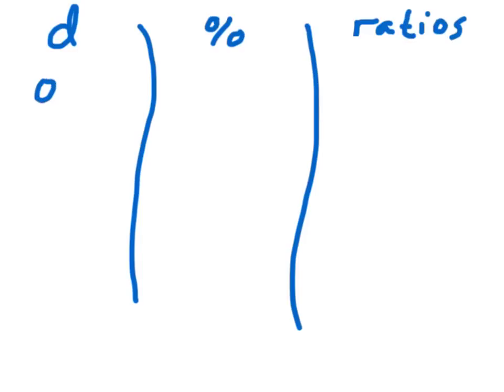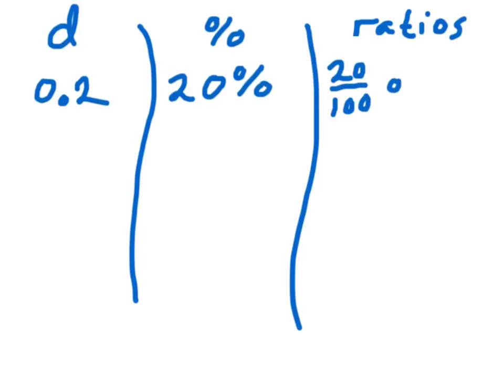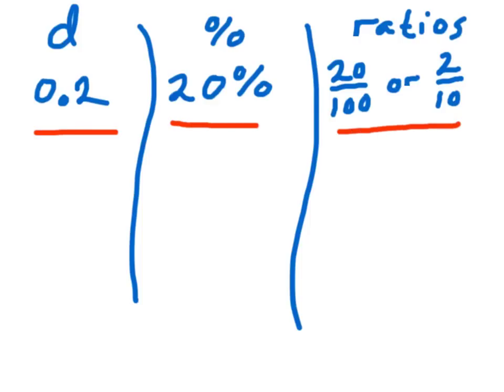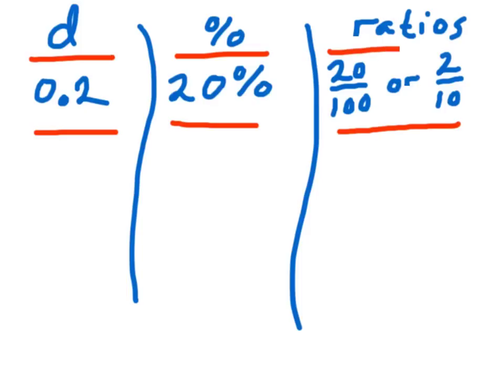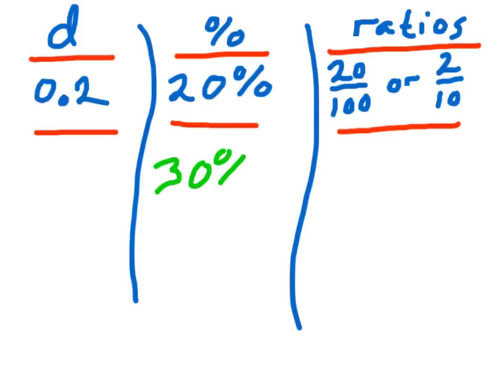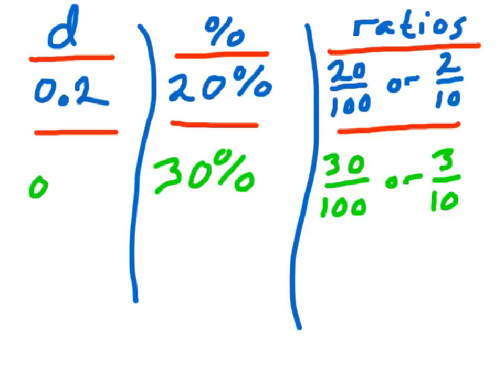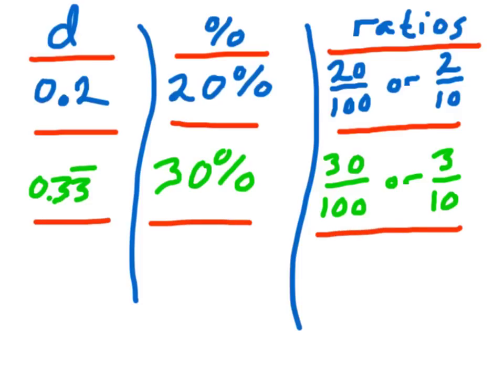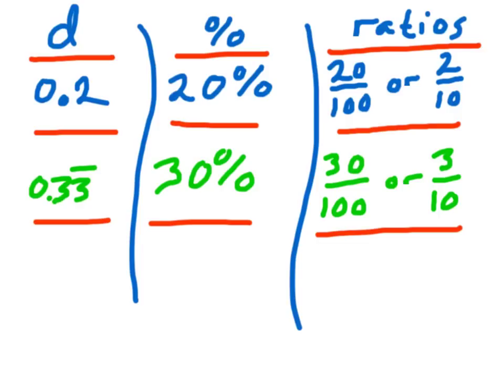percentages and ratios